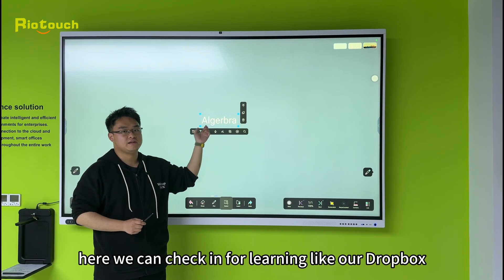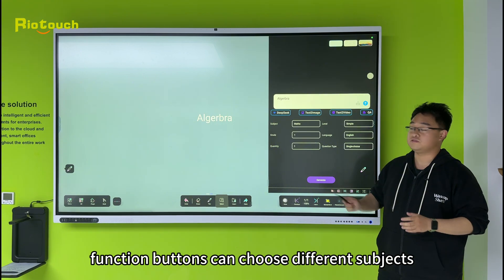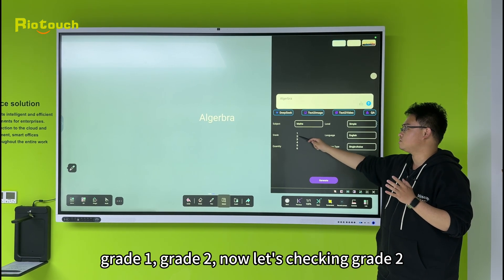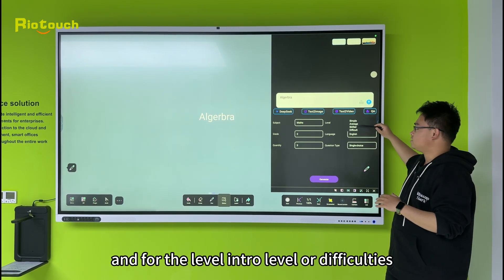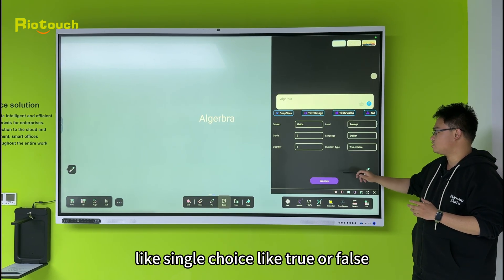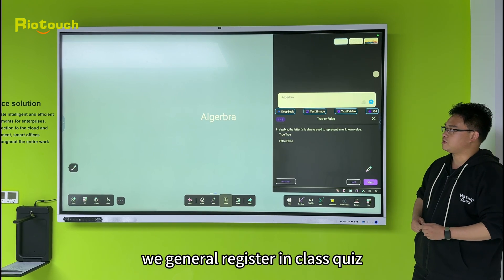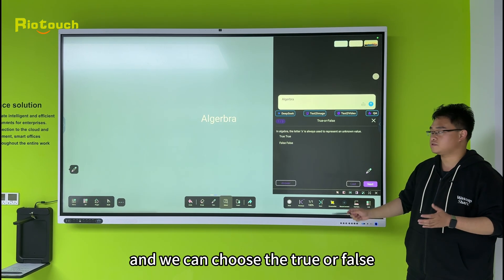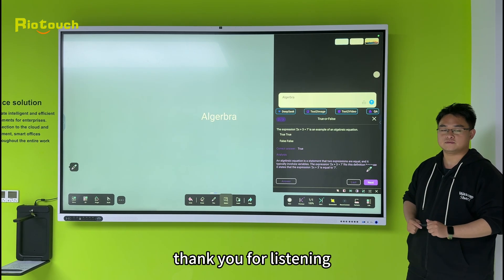The Q&A That Teaches Itself: How UMind's AI Builds Quizzes from Student Questions | Riotouch AI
Say goodbye to boring lessons! UMind brings interactive and AI-powered quizzes to make learning more engaging. 🎓💡 Generate in-class quizzes, choose subjects, set difficulty levels, and get AI-assisted answers—all with just a few clicks! 🖥️✨

Check out how AI ensures integrity in education. Watch now! ▶️

🔗 Start creating today!